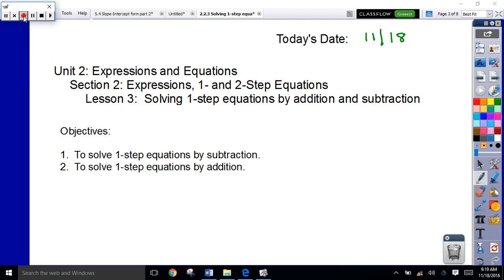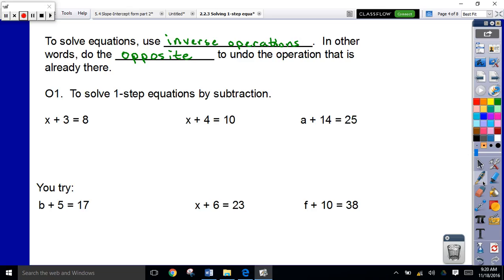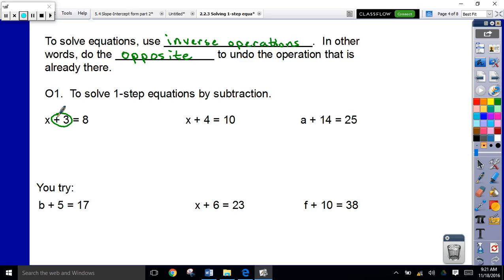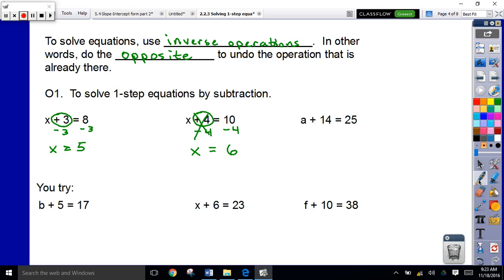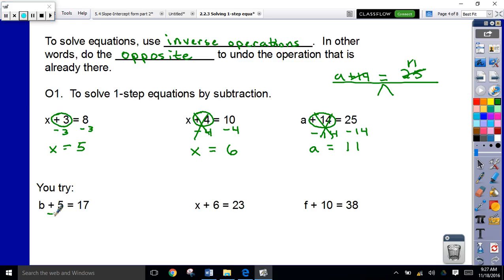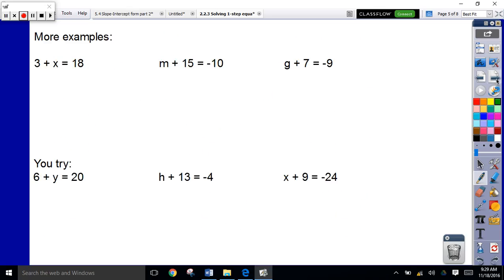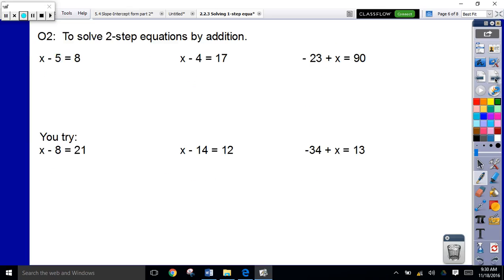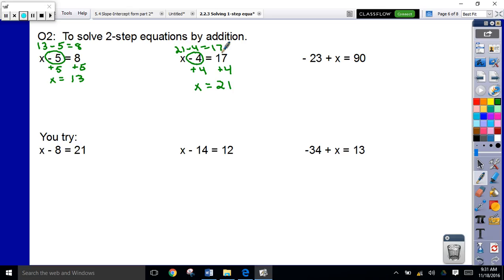2 2 3 1 step equations by addition or subtraction